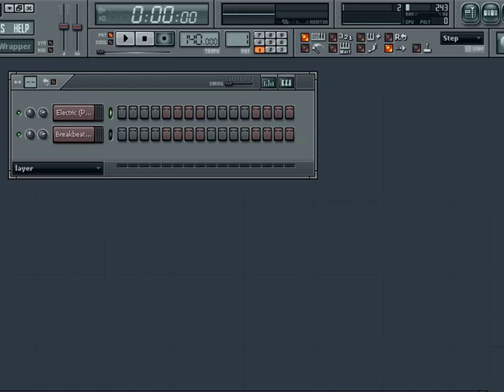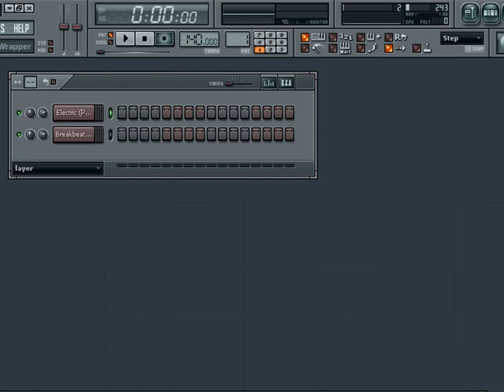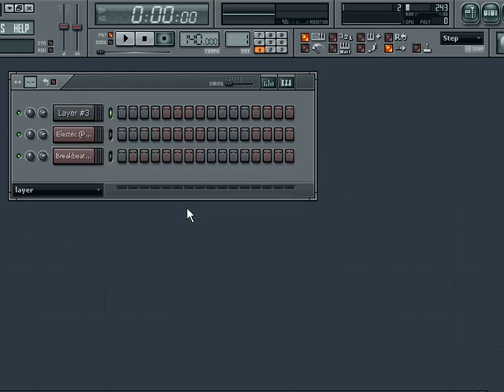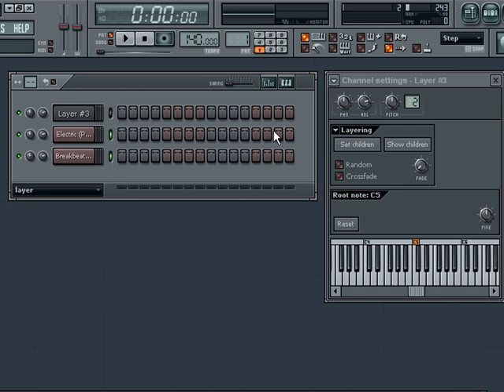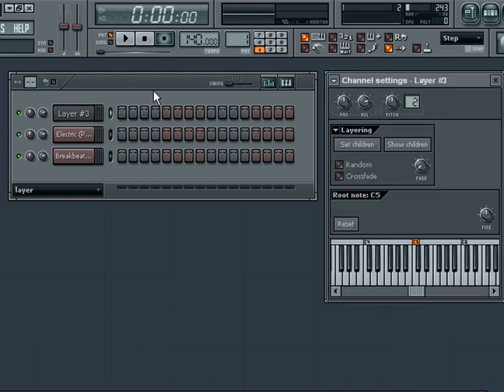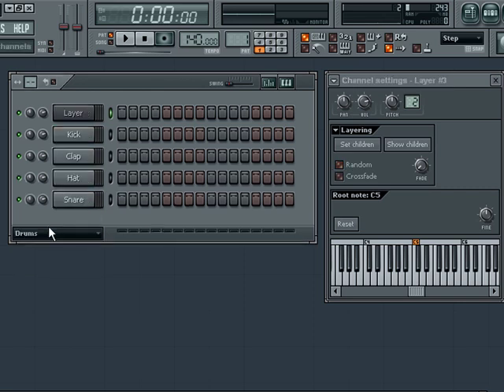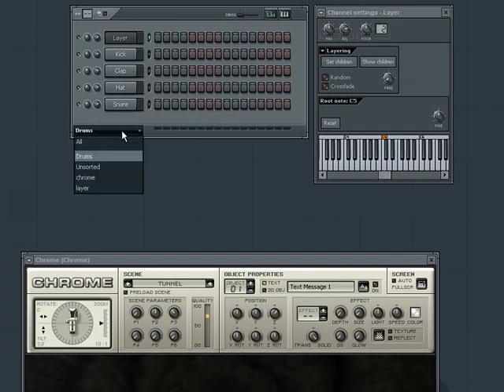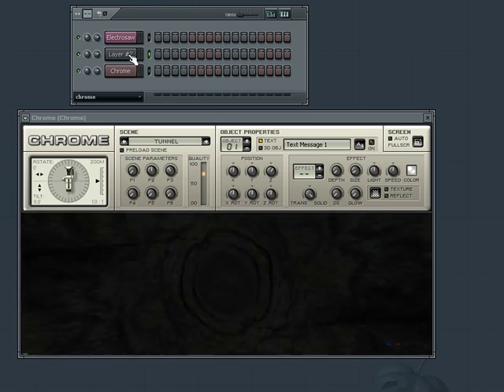FL Studio Tutorial Series: Lesson 12 - Layers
Lesson 12 in a series of lessons from unit two of the FL Studio Tutorial Series. This lesson focuses on adding and using layers in your patterns.  Features include how to add a layer, how to add instruments to the layer, how to configure the different ways of using the layer, and how to incorporate visual elements in time with your audio using a visual plug-in in your layer.